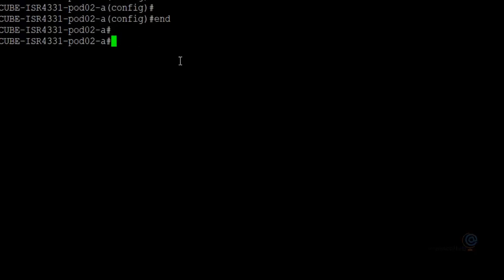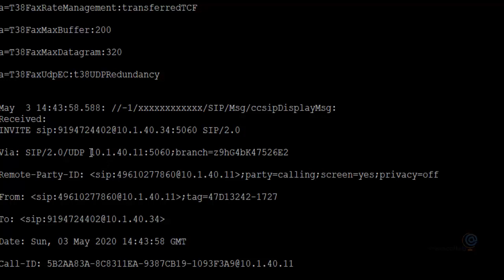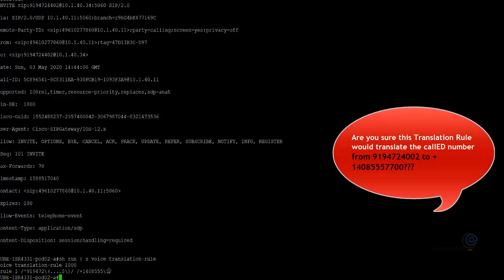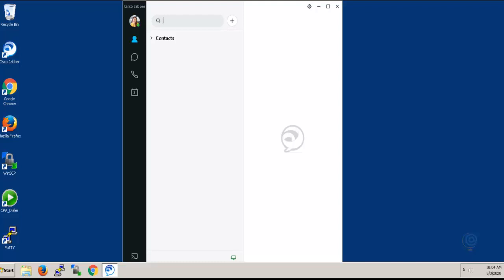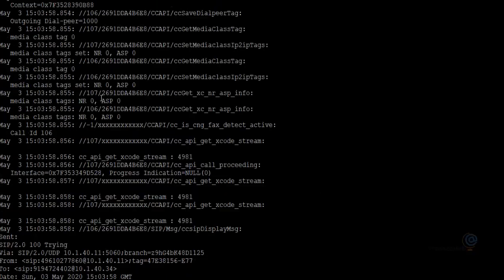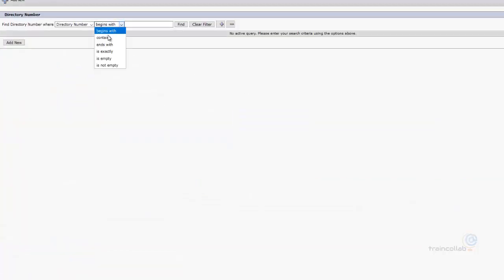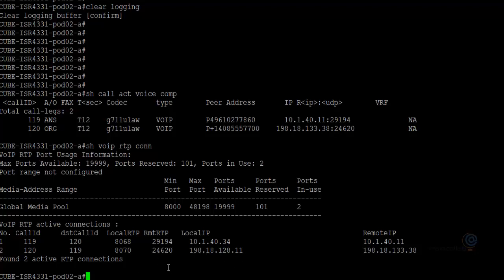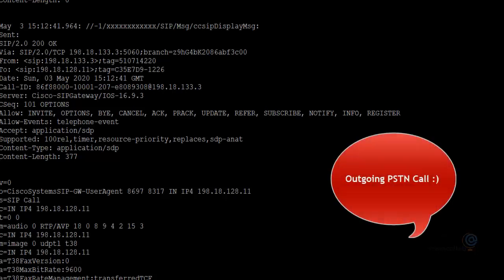Part-5 Troubleshooting Inbound SIP Trunk Calls on CUBE and CUCM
In this video we will discuss step by step about troubleshooting the SIP Trunk Inbound Calls.
We will see how to undertand the basic SIP messages and how to interpret the debug ccsip and debug voip ccapi inout command used in Troubleshooting the calls on CUBE..